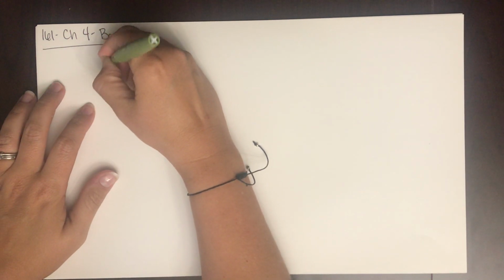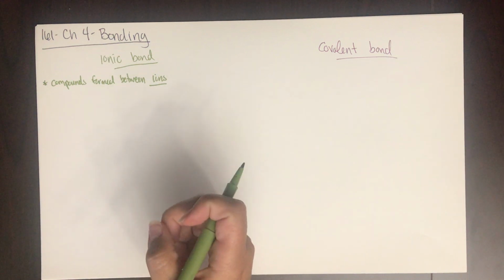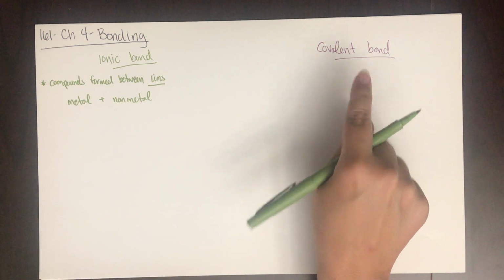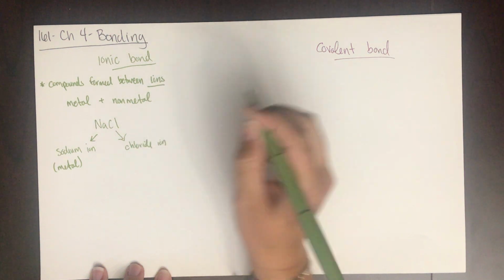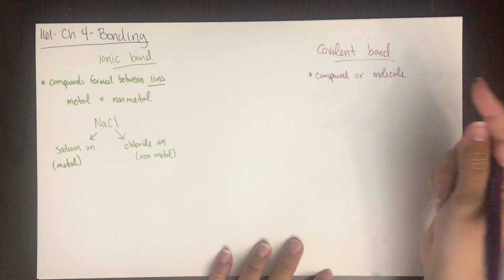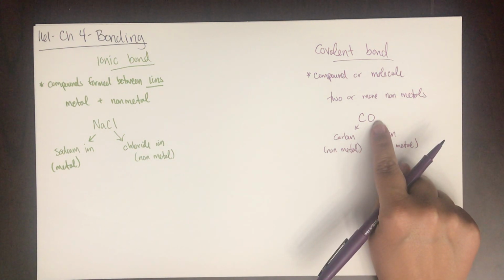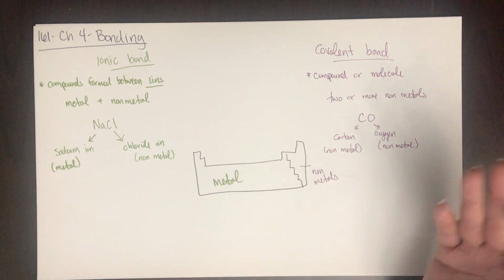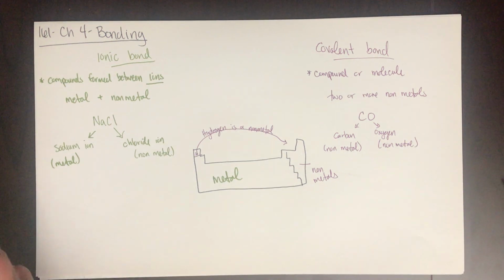Chem 161 - Ch 4 - Bonding